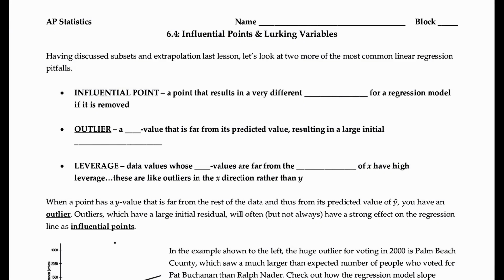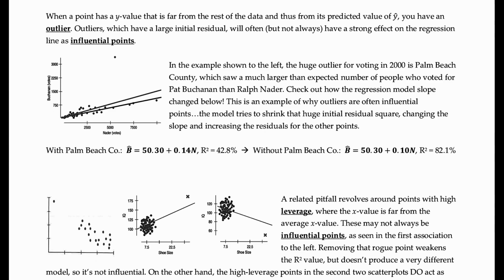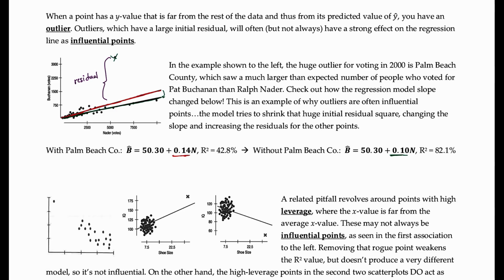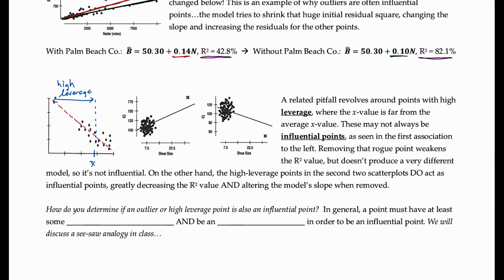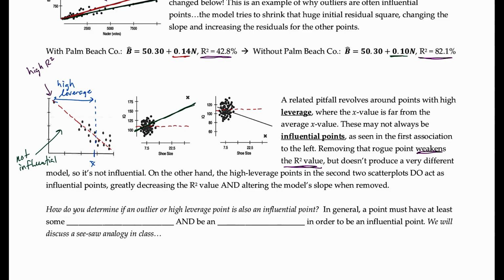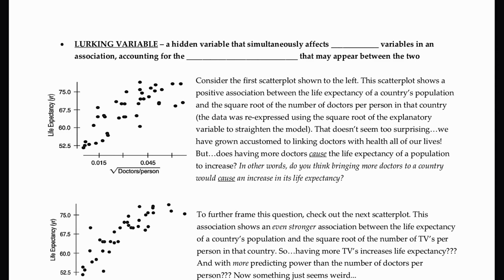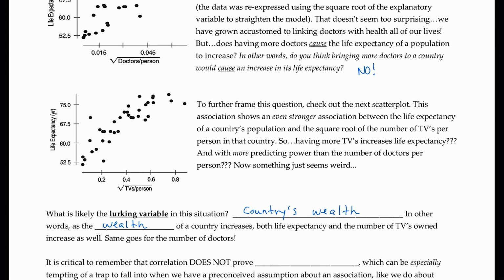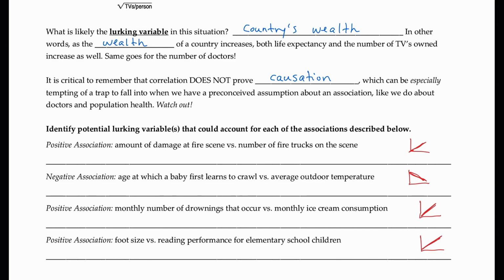6-4 Influential Points and Lurking Variables